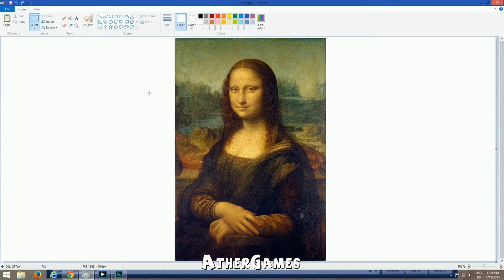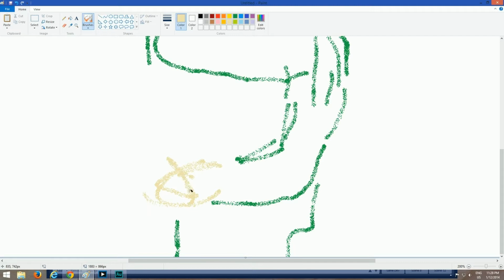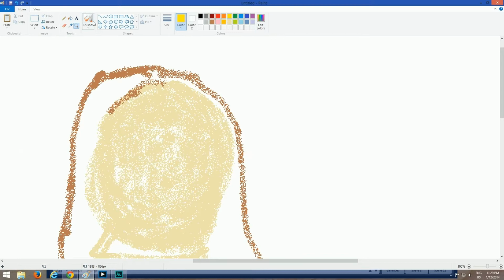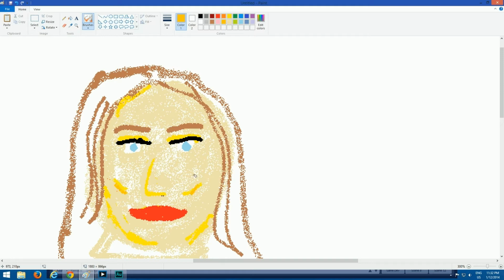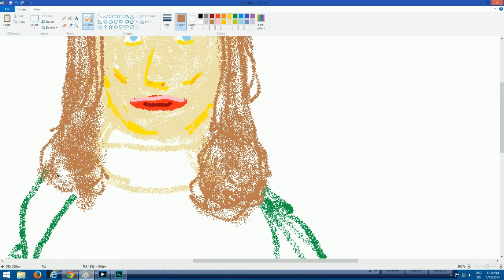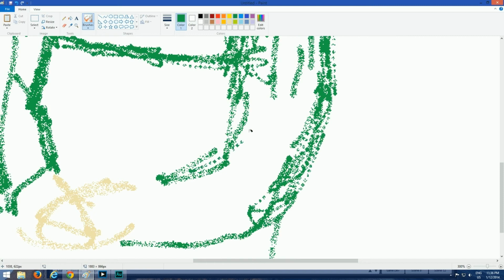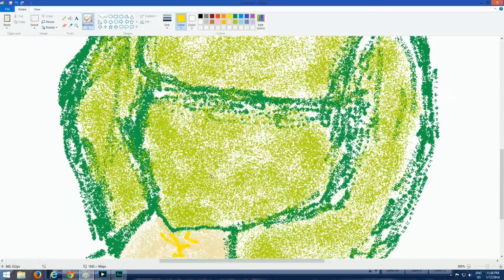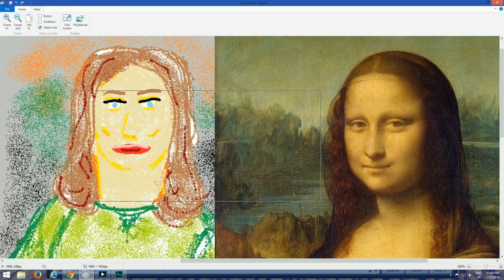This Can't Be Real! - Microsoft Paint - Episode 4 (Mona Lisa)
This week I tried to play a game so boring I had to actually scrap the whole recording. So instead I decided to try my hand at being an artist. Follow along as I interpret famous artworks using only Microsoft Paint.